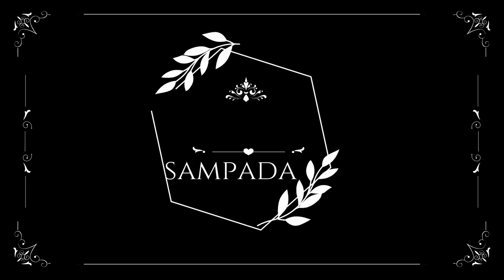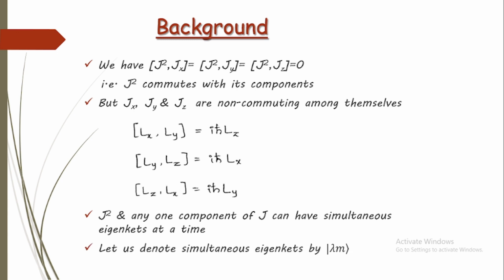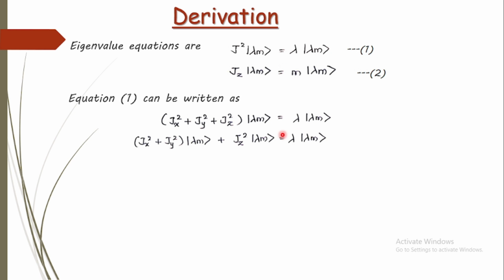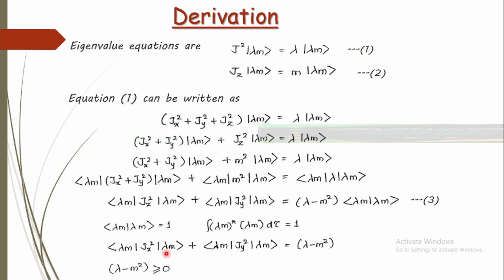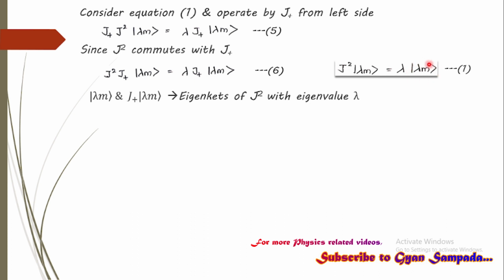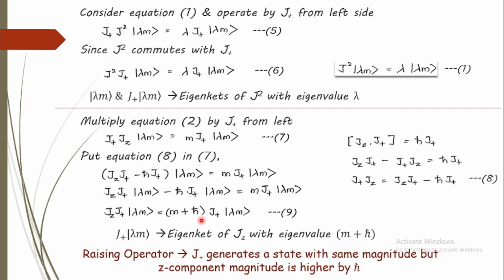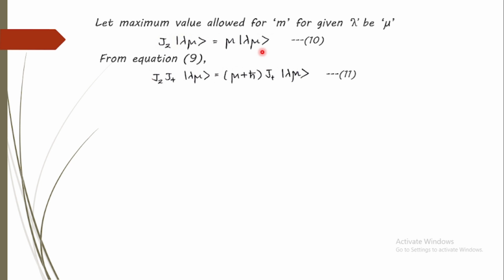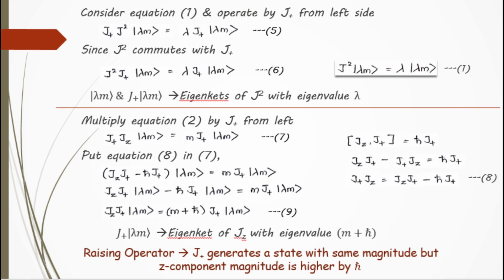7.Eigenvalues & Eigenfunctions of Square & z-component of Angular Momentum Operator P-1✨ Raising Opr